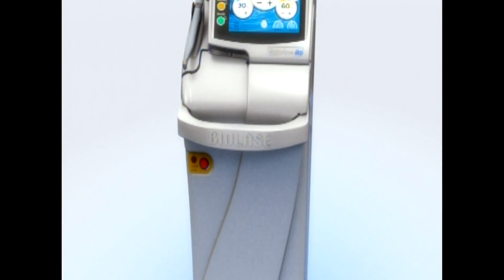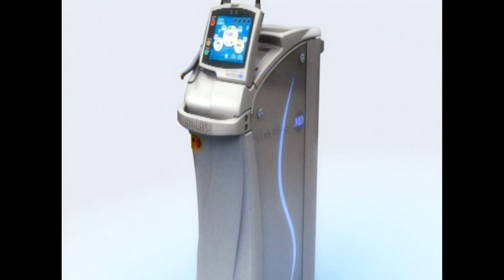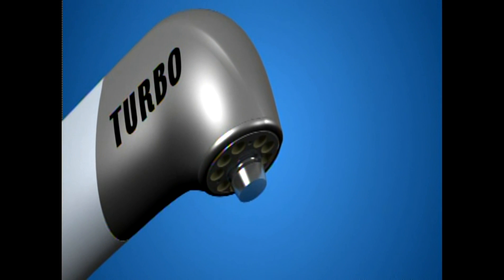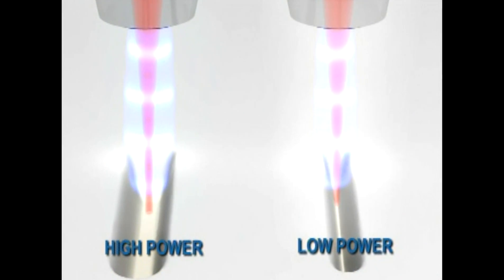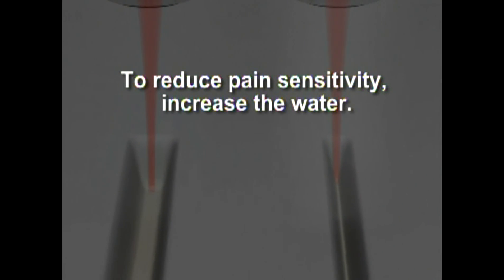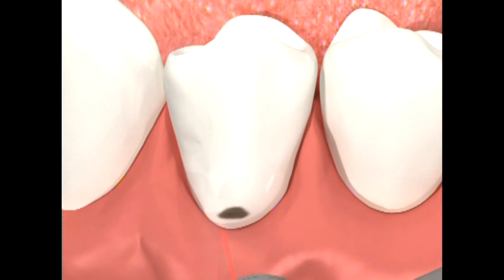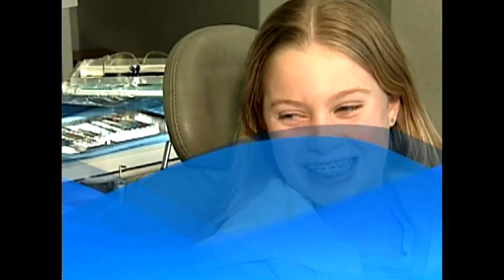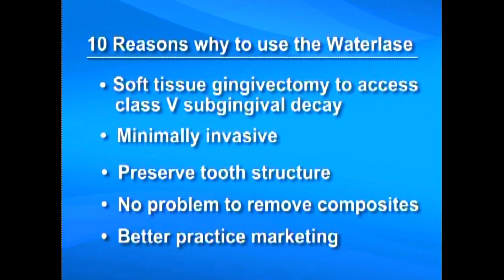BIOLASE WaterLase MD Hard Tissue.wmv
The basics of hard tissue applications for the high-speed WaterLase MD Turbo dental laser.